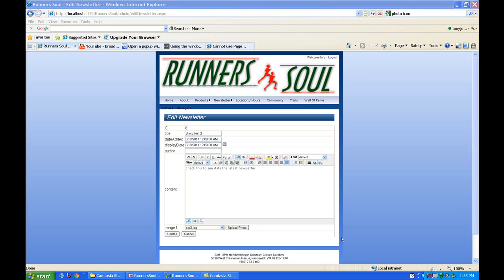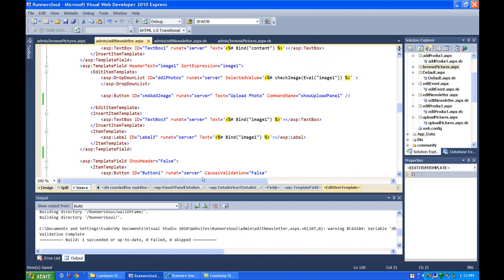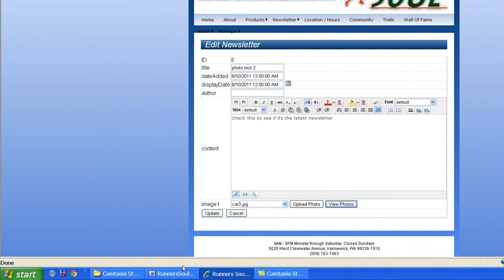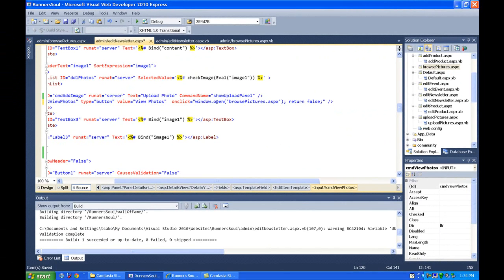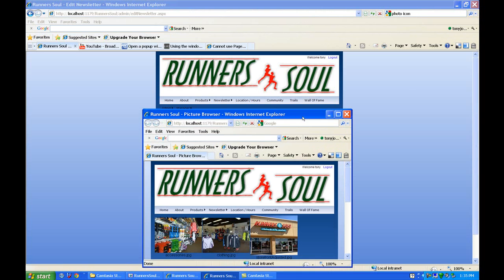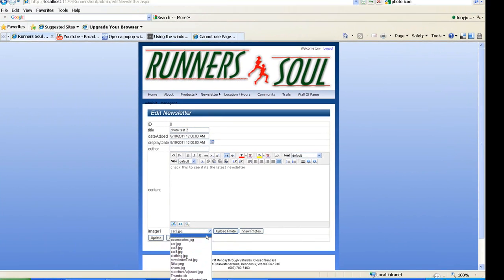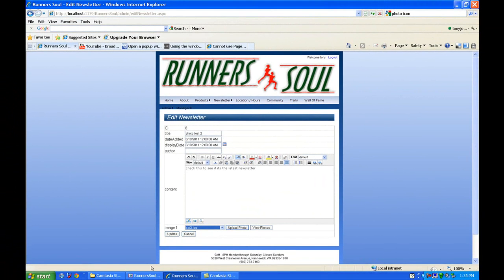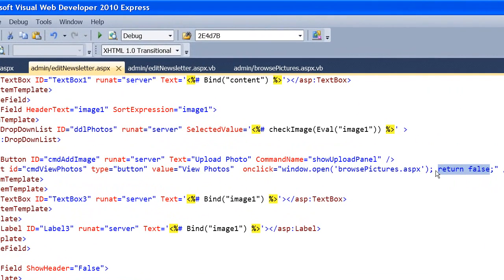asp b24 add view photos to popup on edit newsletter page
Video 24 in the series that demonstrates updating an ASP.Net web site after getting user input and feedback. In this video we make a popup window for displaying the user photos, and link it to the edit newsletter page. The intent is to give the user the ability to select a photo for the database, by simply clicking on the picture.